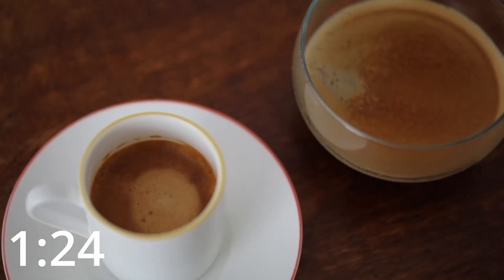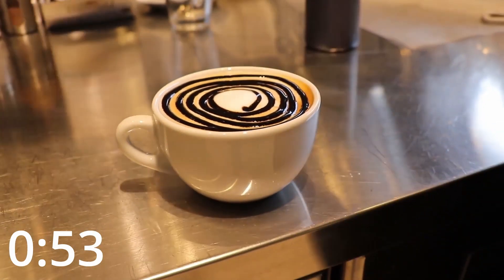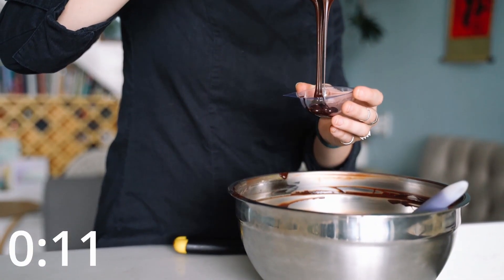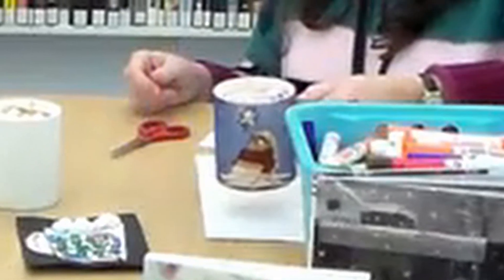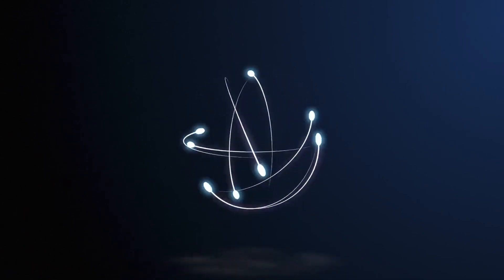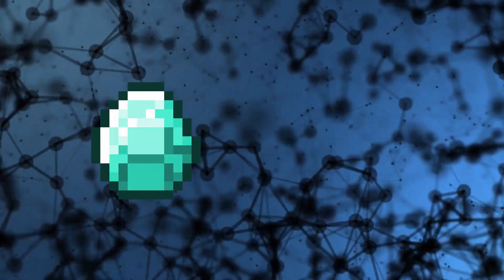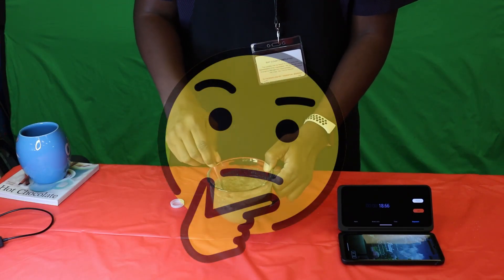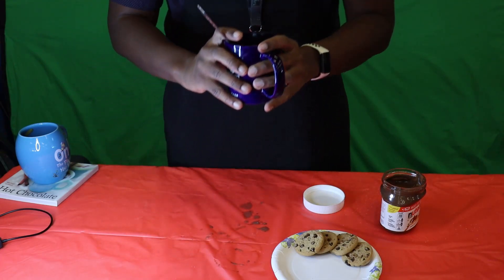STE(A)M Program: Hot Chocolate Science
The weather outside is frightful, so why not bundle up with a nice cup of cocoa? And while you indulge, how about some sweet, chocolaty science? Learn about energy, heat, and why the ‘hot’ part of ‘hot chocolate’ is so important. And don’t forget the marshmallows!  STE(A)M Program presented by Kyle from the Bay County Public Library.